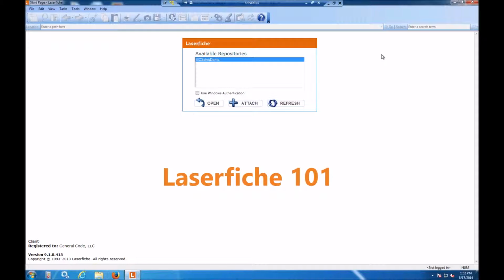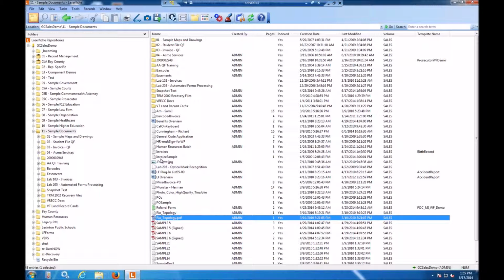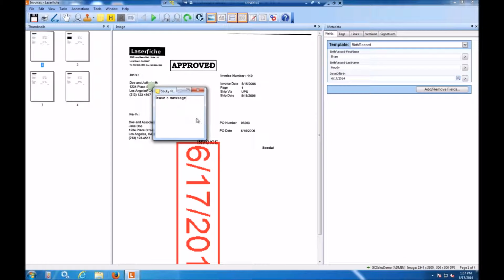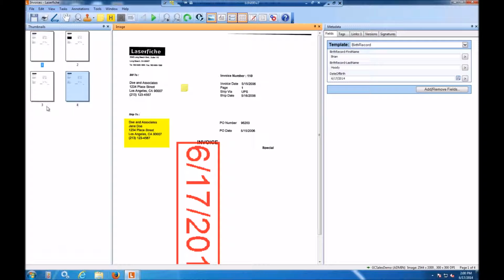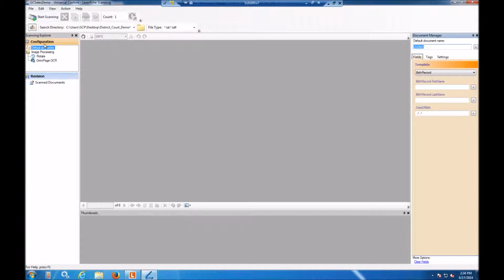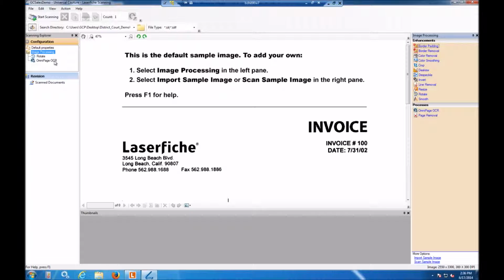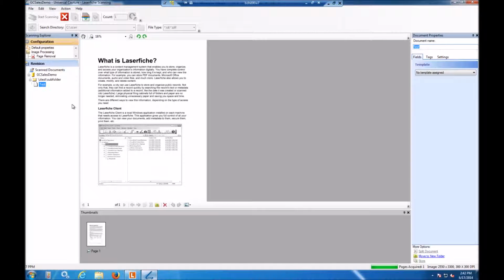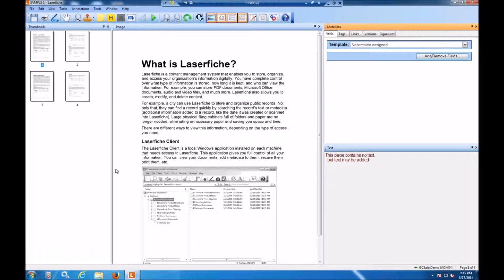LF 101 WIP C high def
Testing uploading LF 101 video